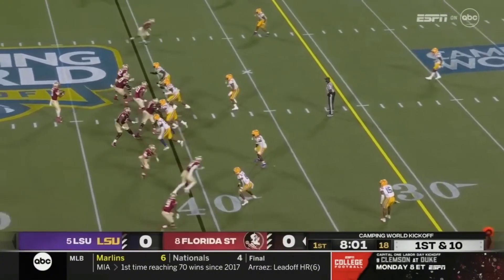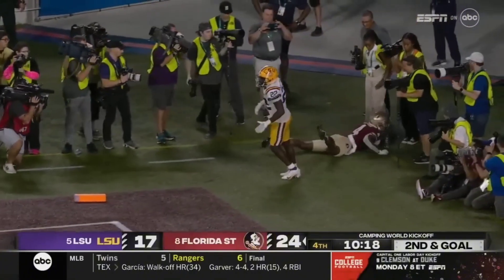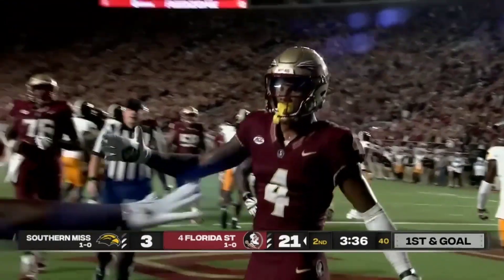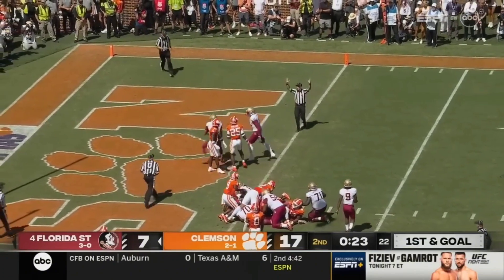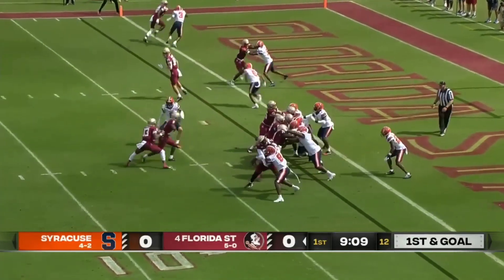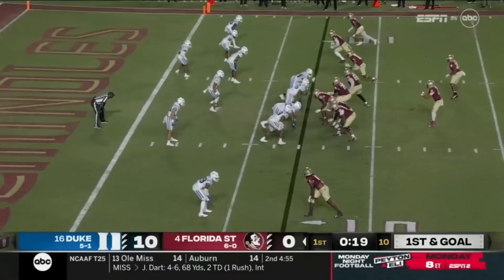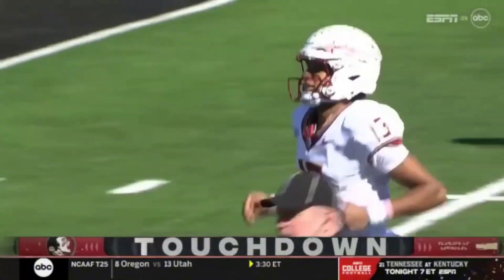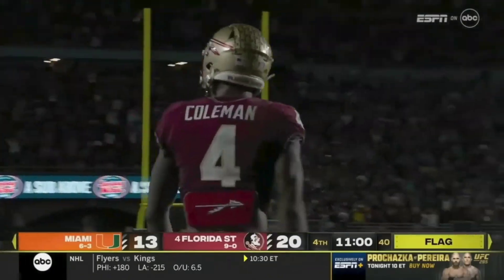Every Jordan Travis TD of 2023-24.